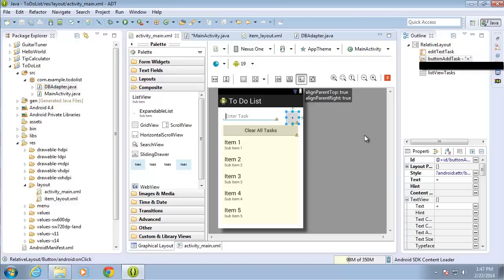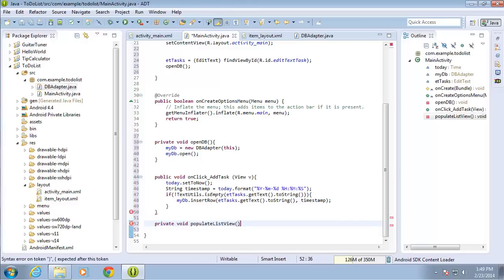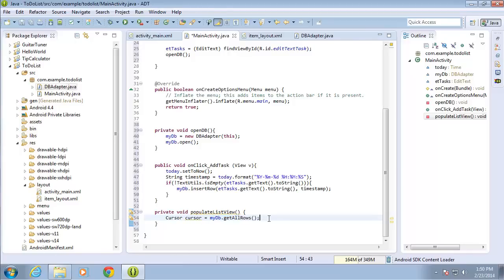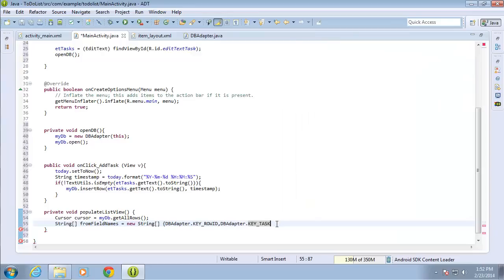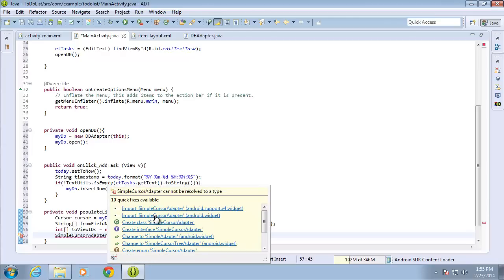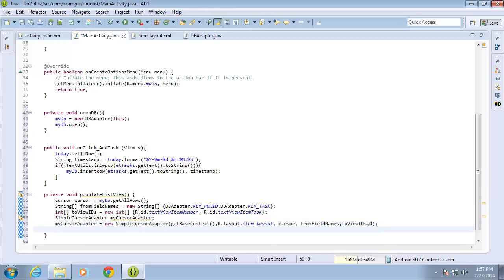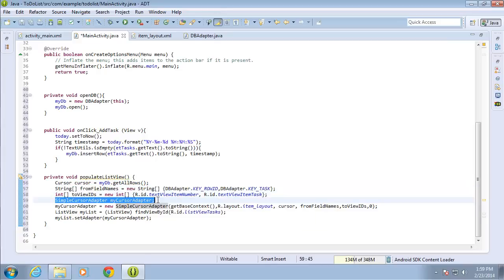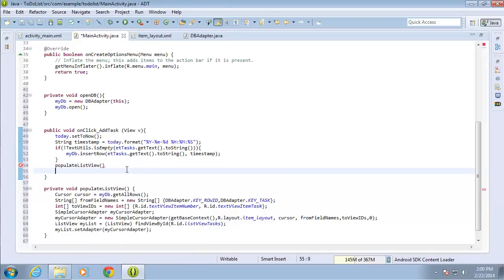Android: Populating a ListView from the SQLite Database